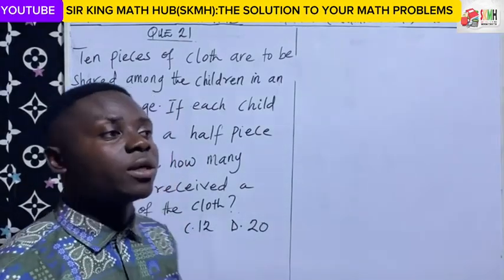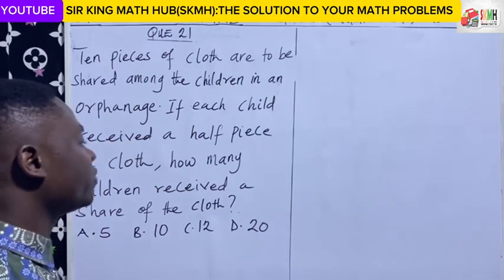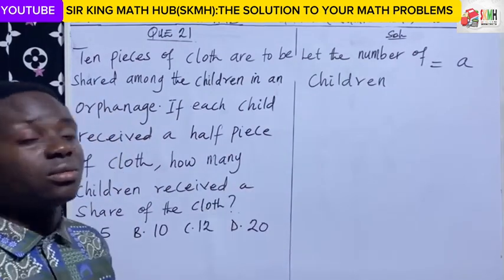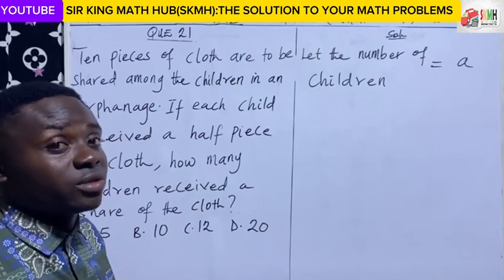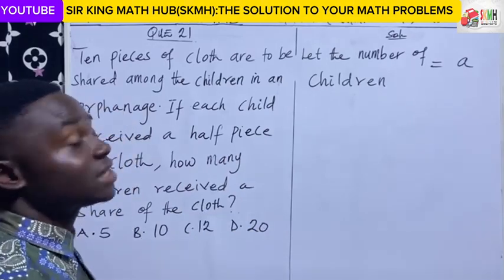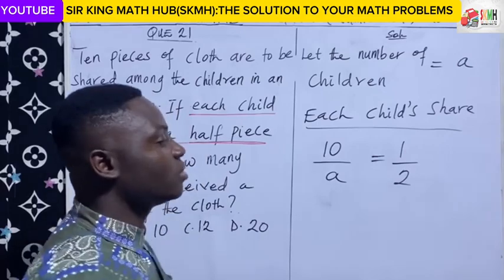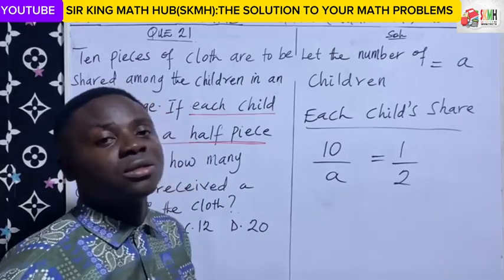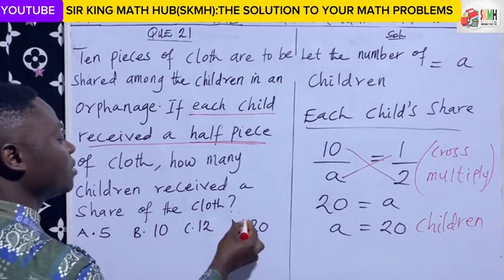NTC|| GHANA TEACHER LICENSURE EXAMS (NUMERACY 2022) QUE 21